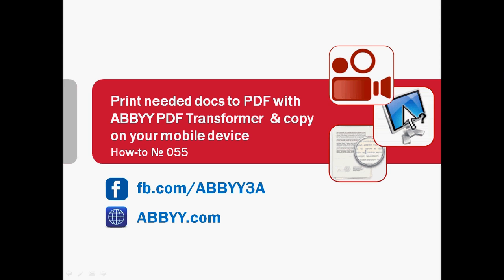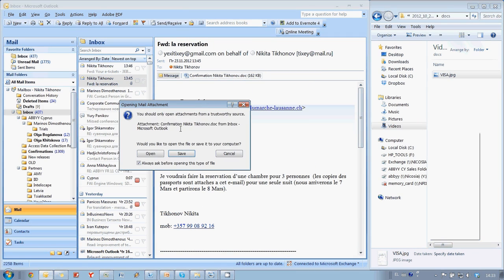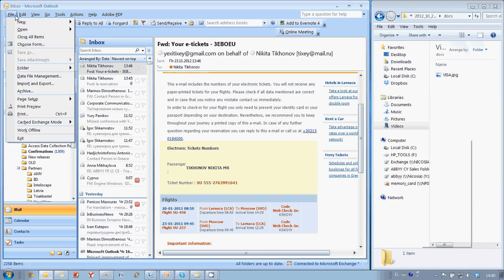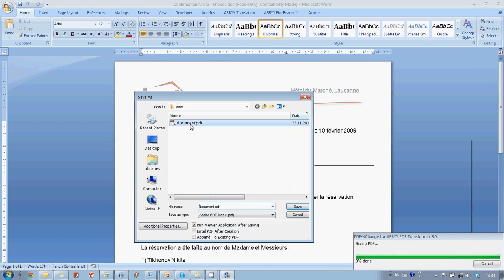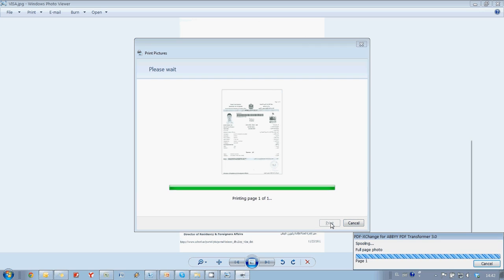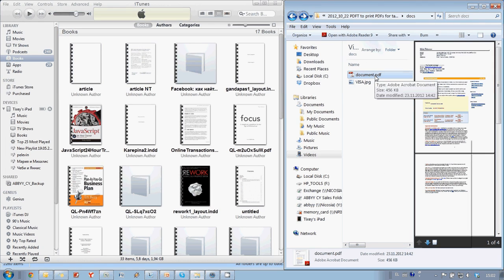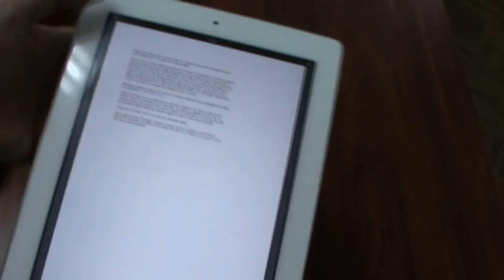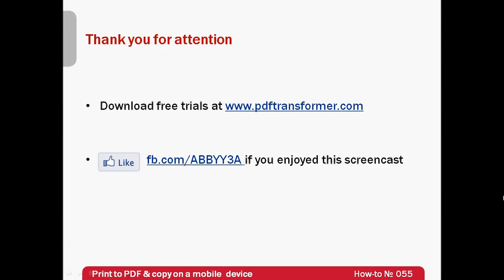How-to No. 55 — Print documents to PDF with ABBYY PDF Transformer & copy on your mobile device.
When you are travelling,  the Internet is not always available. So why not print needed documents, such as airplane tickets, visas or hotel reservations, to a PDF file and copy on your mobile device, so that you may open them even if you are not on-line! In this screencast it is sown how to
— Print email, doc, jpeg to PDF
— Append documents to existing PDF
— Create searchable PDF
— Use PDF files on mobile devices
— Use virtual printer